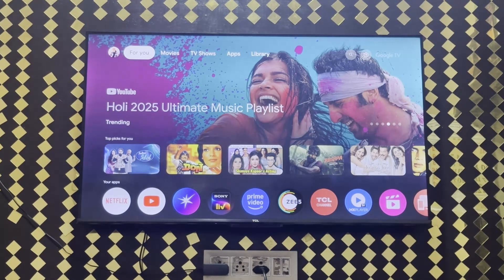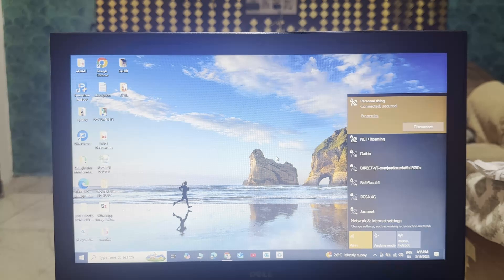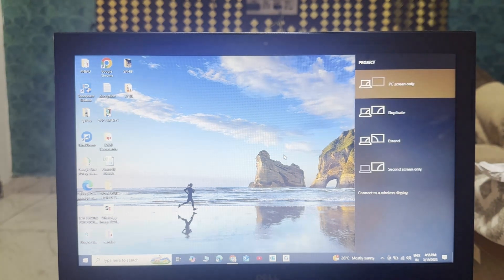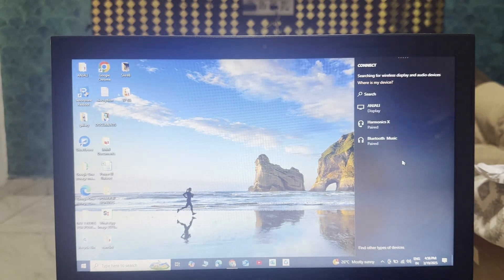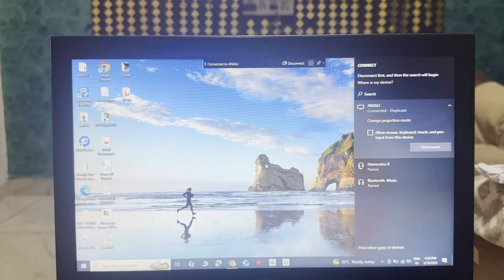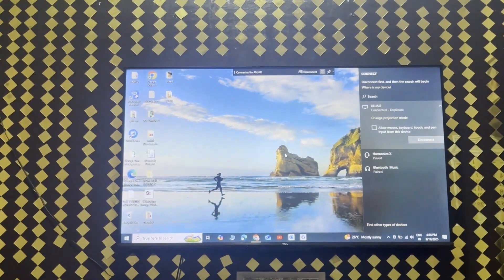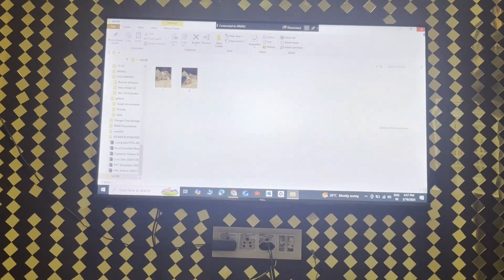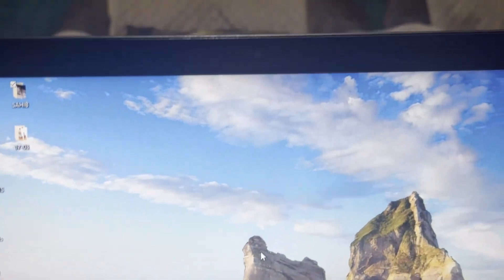How To Connect Laptop With TCL Smart TV Without HDMI Cable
In this informative video, we will guide you through the process of connecting your laptop to a TCL Smart TV without the need for an HDMI cable. Discover various wireless methods, including screen mirroring and using apps that facilitate seamless connectivity. Whether you want to stream movies, share presentations, or enjoy gaming on a larger screen, this tutorial will provide you with step-by-step instructions to enhance your viewing experience. Join us as we explore the best techniques to make your laptop and TCL Smart TV work together effortlessly.